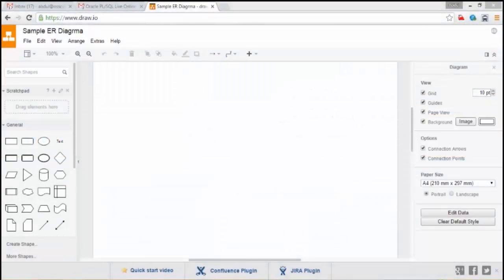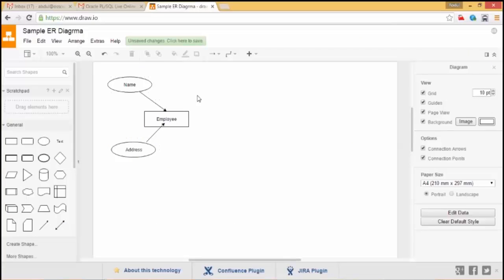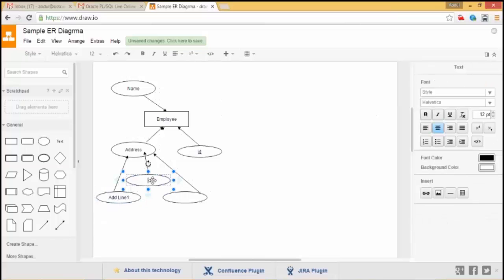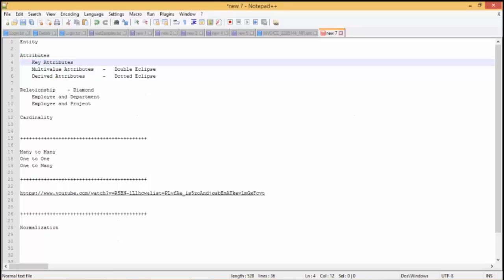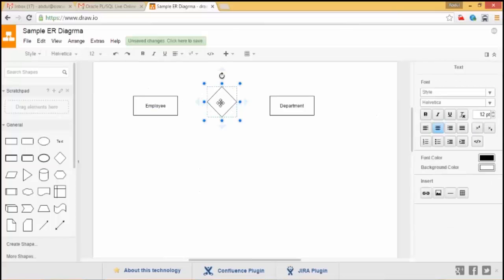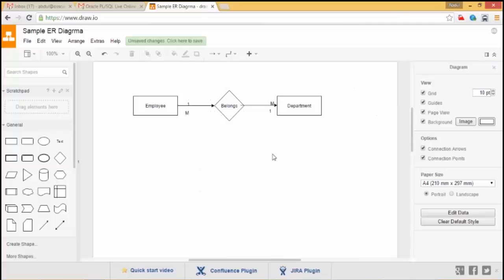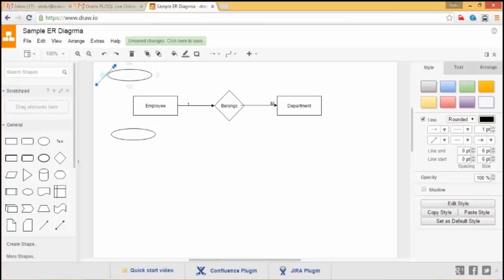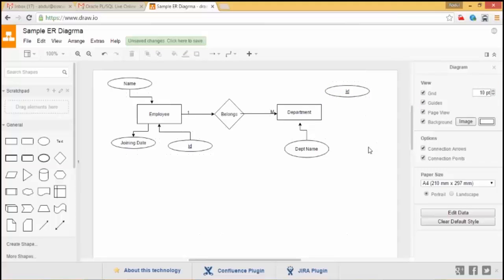Entity Relationship Diagram Training Video | Multisoft Virtual Academy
Drawing an Entity Relationship Diagram video tutorial for creating and understanding Entity Relationship (ER) in PL/SQL provides comprehensive understanding of the concepts to students as well as working professionals.

The Multisoft Virtual Academy video showcases the advanced interactive training methodology adopted by the online training academy for providing quality and extensive training in IT and non-IT courses to diverse candidates.